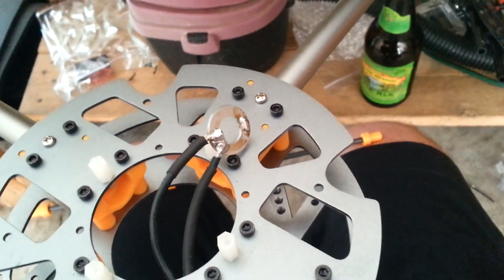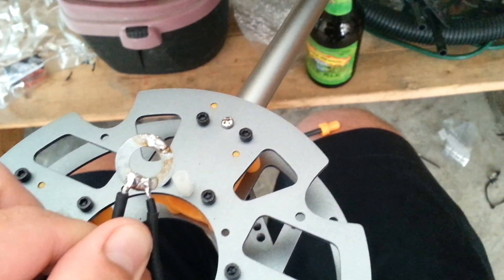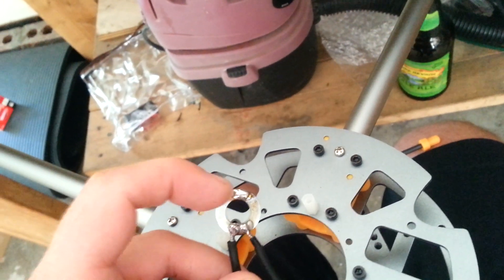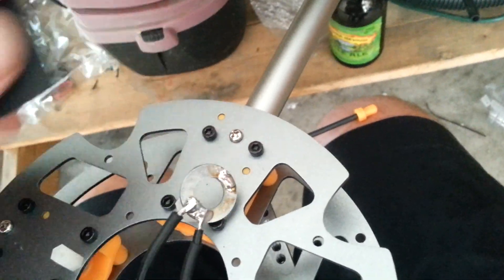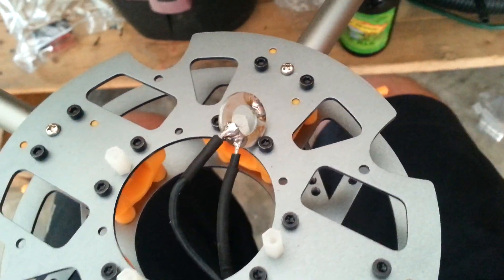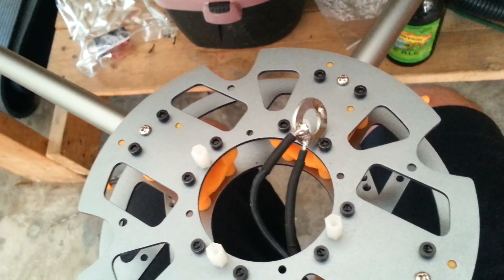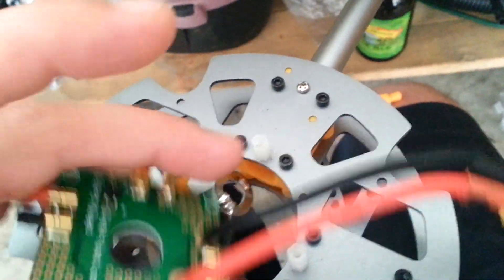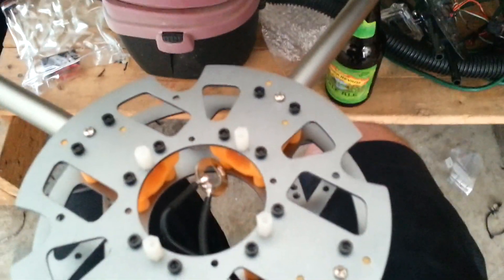How to make cheap power distribution board diy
Showing how to make a very cheap solid power distribution board for multi rotors or quadcopters. A few cents. Do it my ghetto way. You won't be disappointed.